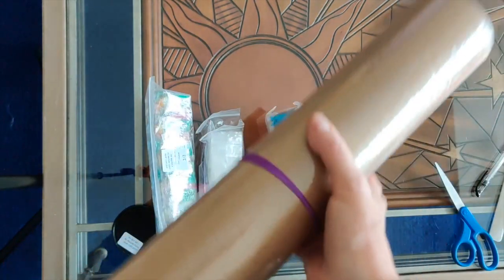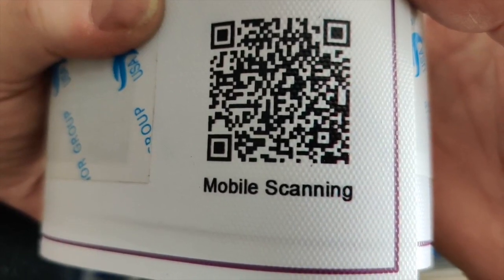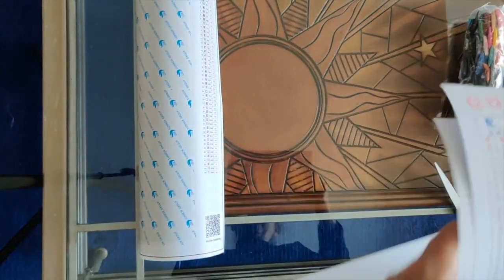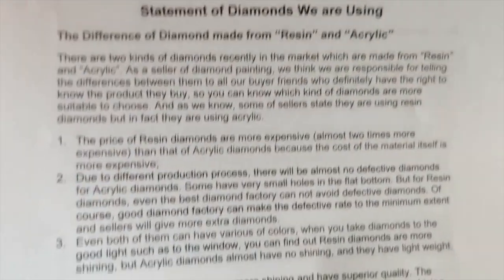Unboxing #279 -- "Crazy Teacups" from EM Fun Store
🇨🇦 🇨🇦 🇨🇦 HAPPY CANADA DAY! 🇨🇦 🇨🇦 🇨🇦

Happy 💎 Painting!!